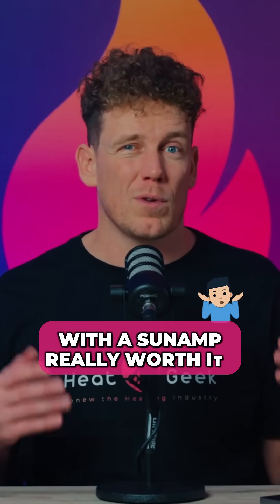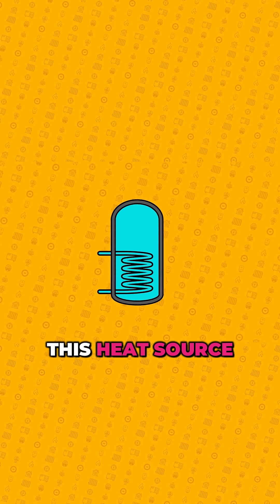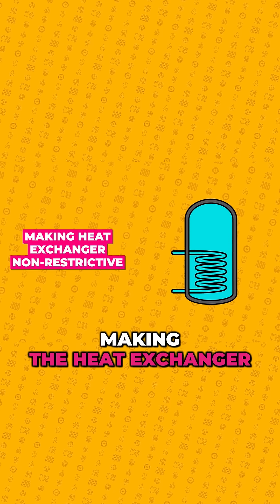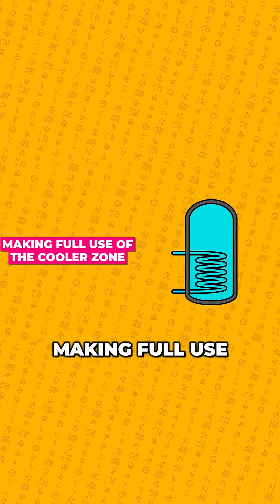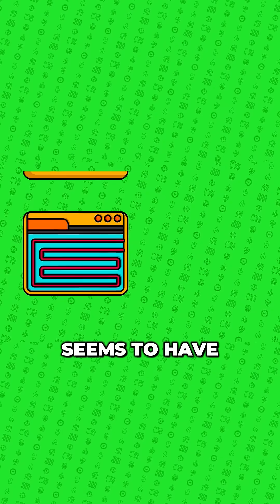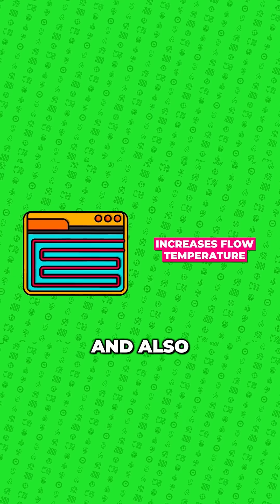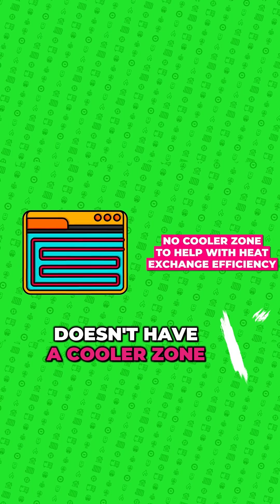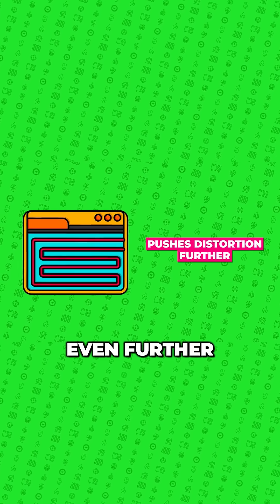Are SunAmps Really Worth The Space Savings???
Adam Chapman delves deeper into the energy saving benefits of the SunAmp Thermino